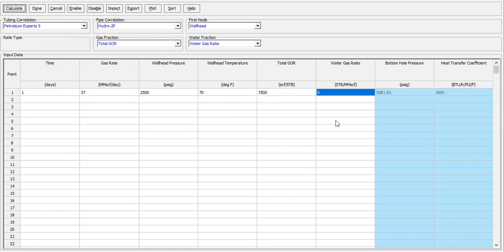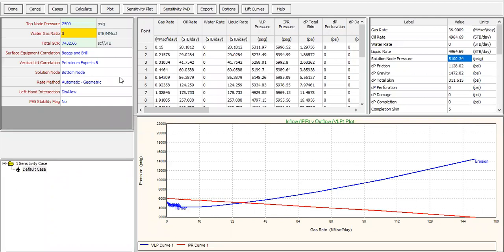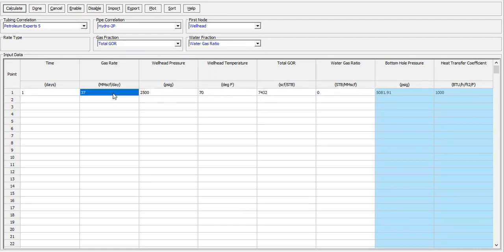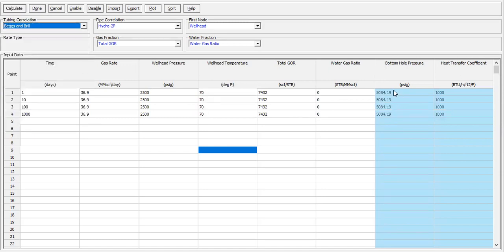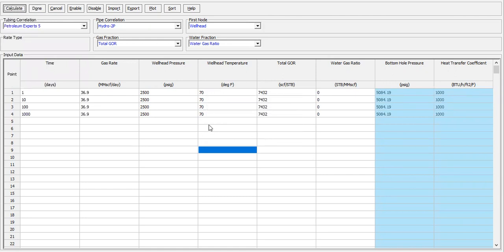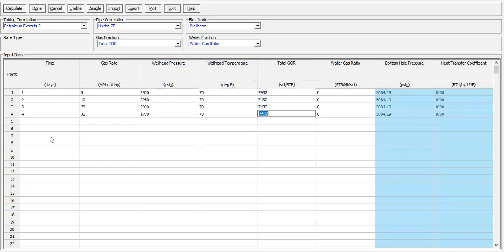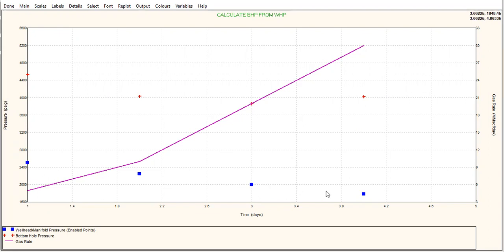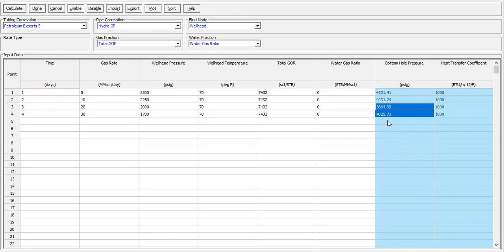Prosper 101: BHP from WHP, Part-2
Prosper Tutorial